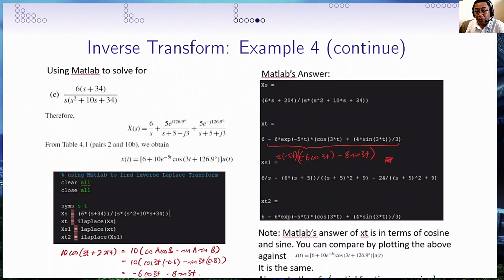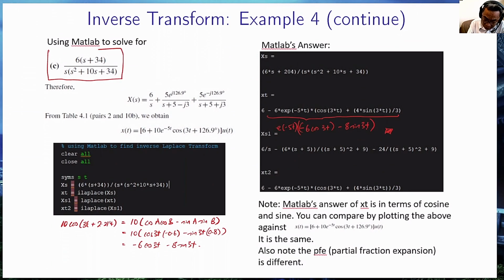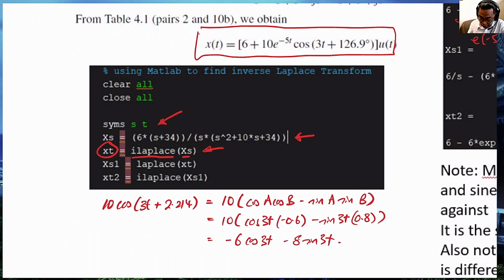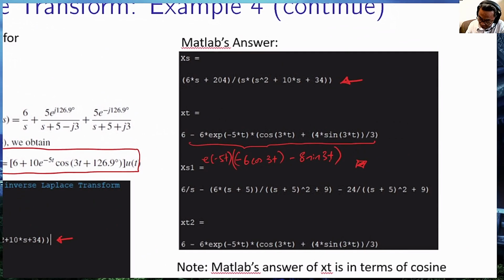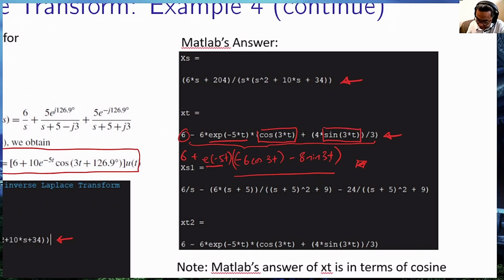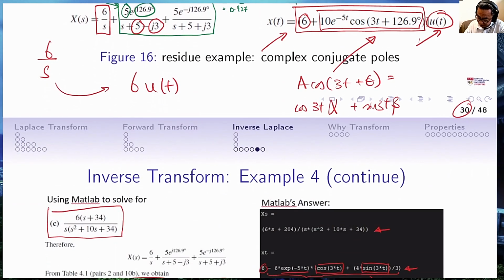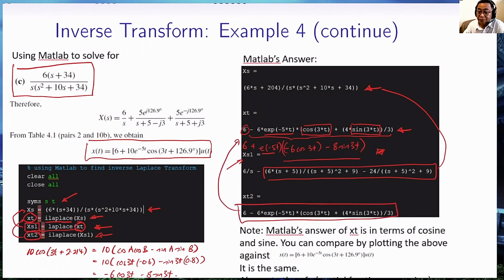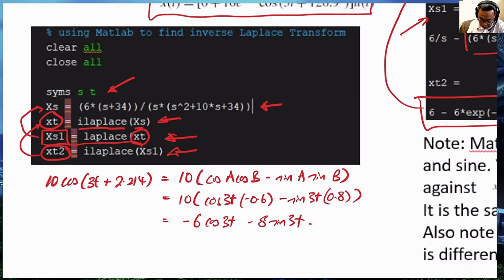Ch_A Laplace Sec 3 pg 31 - 32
Chapter 4A: Laplace , Section 3 Inverse Laplace Transform